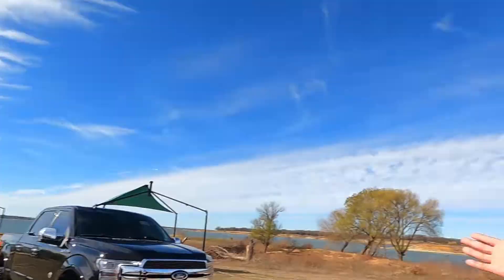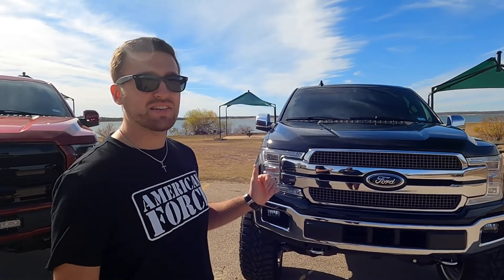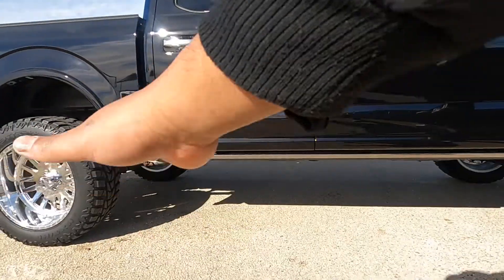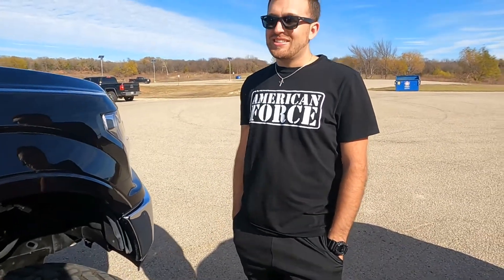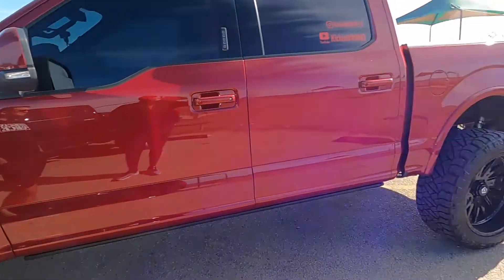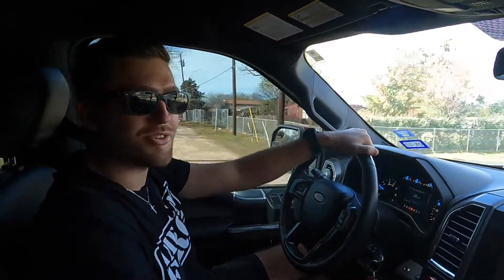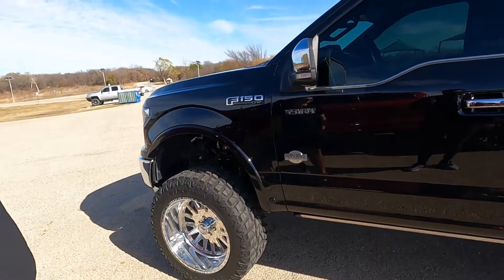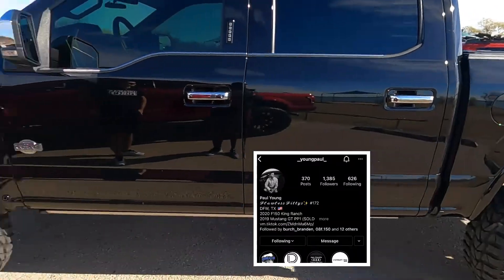6” Rough Country Vertex Coilover Lift Kit vs 6” BDS Coilover Lift Kit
6” BDS Coilover Lift Kit vs 6” Rough Country Vertex Coilover Lift Kit Review and Comparison

F150 Overlay Sticker

Follow Me IG name: Kickinitwith_q

Cinematic Video. Check Out. LyfeStyleProductions Instagram